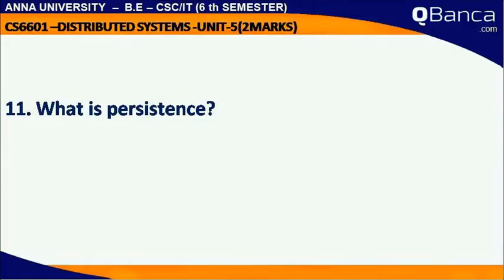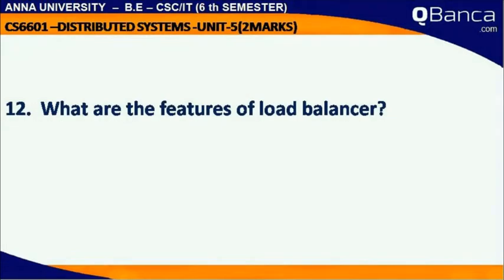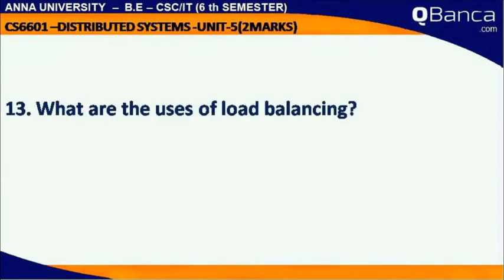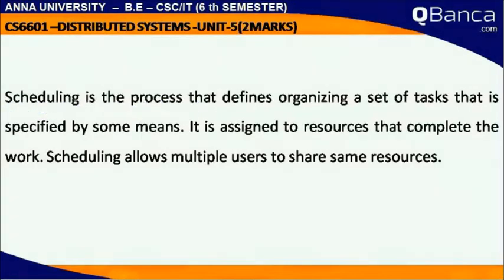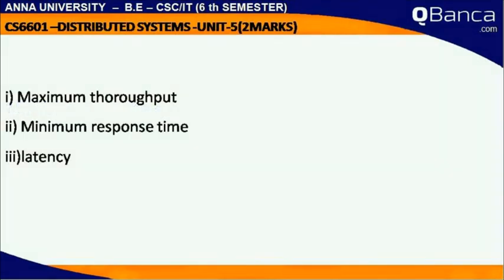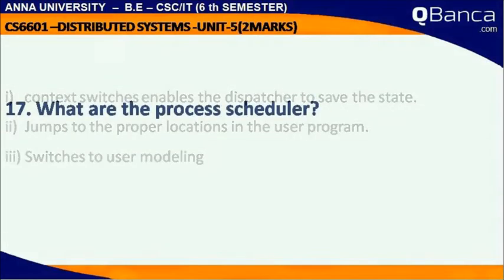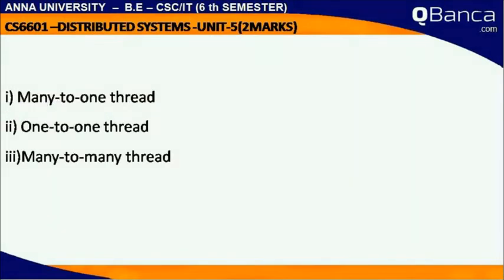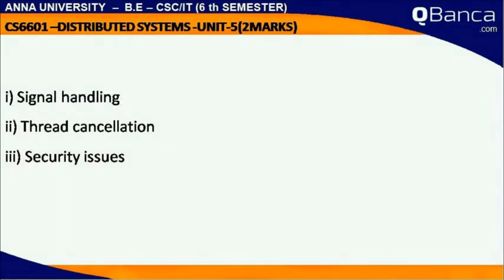QBanca | Anna University-2013 R | CSE DEPT(6TH SEM) | CS6601-Distributed system | Unit 5 | Part-2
QBanca.com presents Anna University-2013 R  CSE DEPT(6TH SEM) |CS6601-Distributed system  Unit 5  Part-2